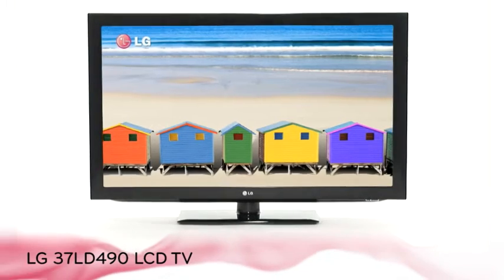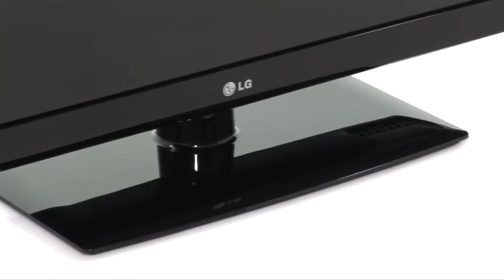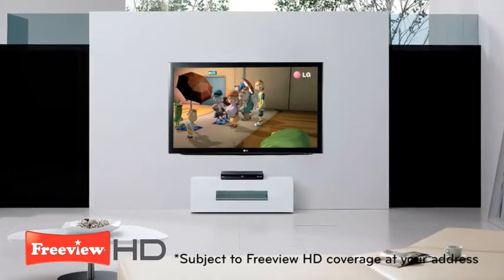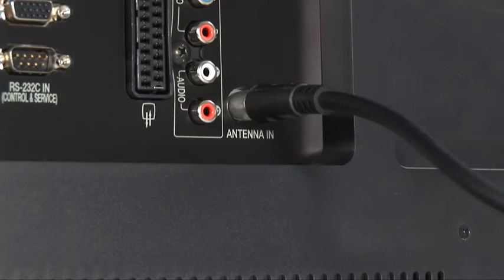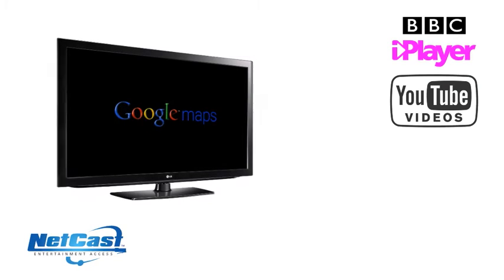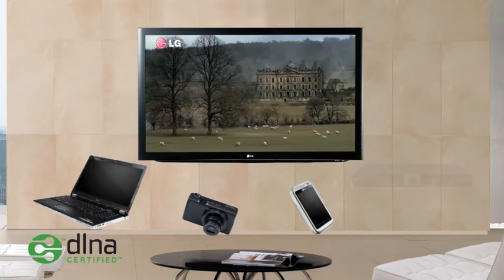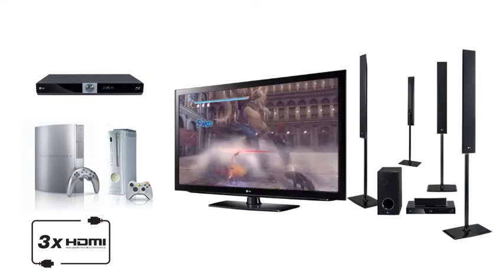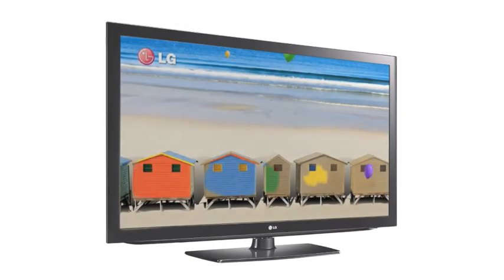LG LD490 37'' LCD TV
The LG LD490 LCD TV series provides Full HD 1080p picture quality and built in freeview HD to provide 5 times the picture quality of standard definition freeview. Also built in is LG NetCast™ technology for access to your favourite internet content such as YouTube

Features: HD-Ready 1080p, LG Netcast, Freeview HD, USB 2.0, 3 HDMI INPUTS, Div X HD Playback